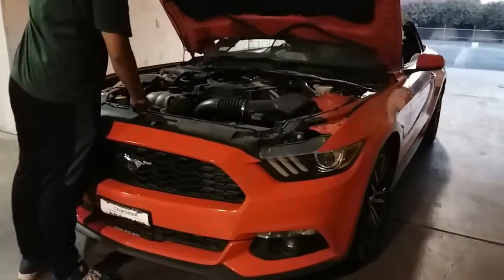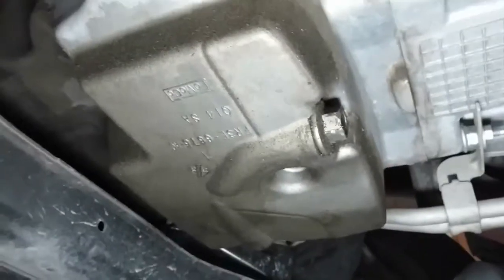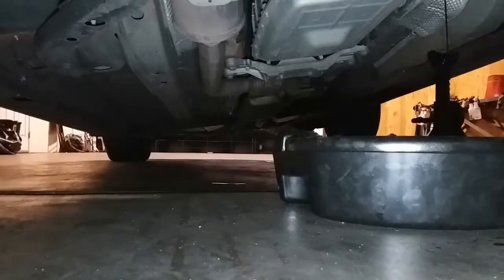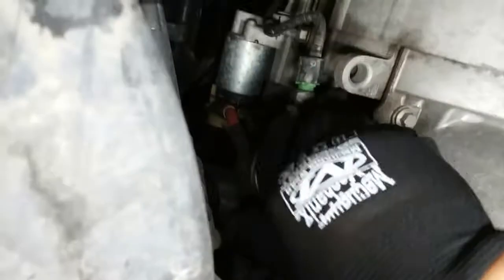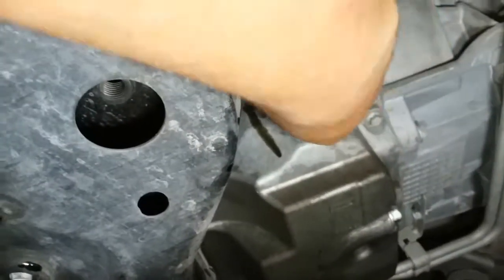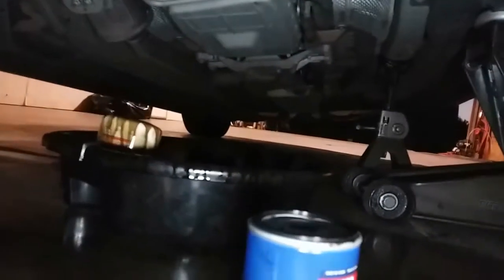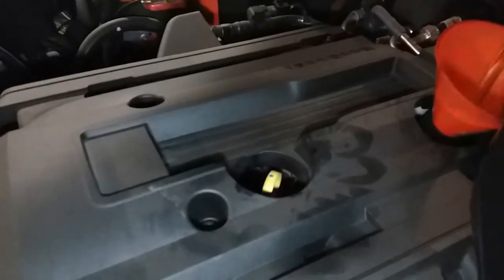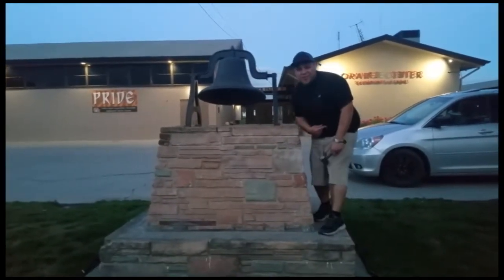How to: Do an Oil Change on a 2016 Ford Mustang Eco Boost